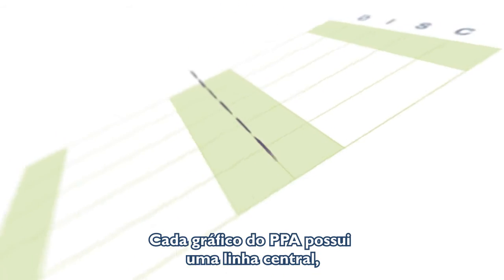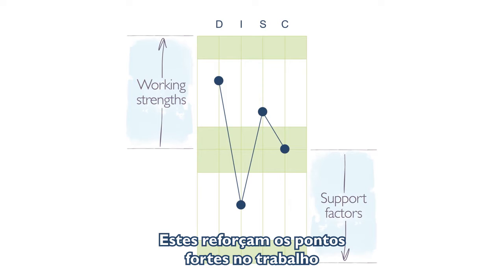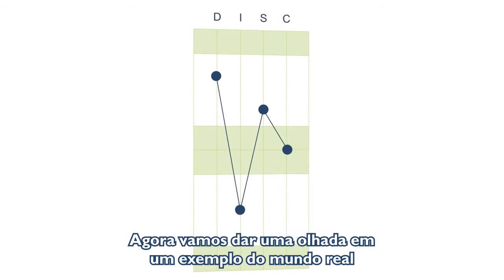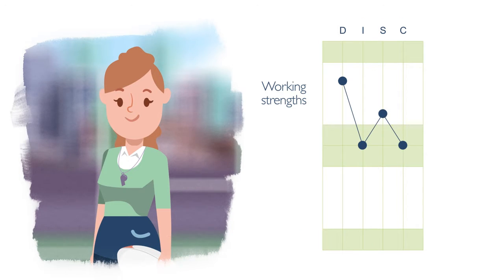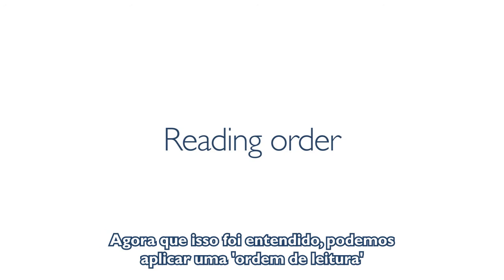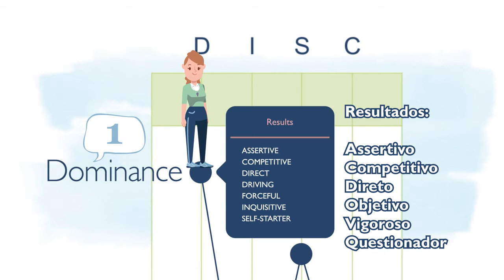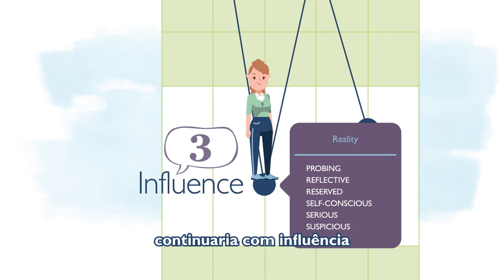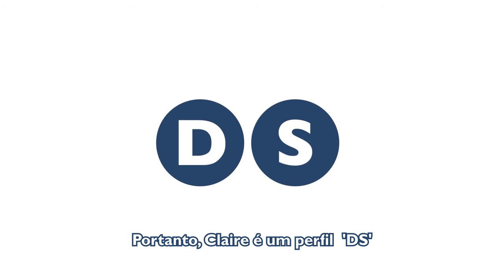Leitura gráfica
Aprenda com a Thomas a fazer leitura gráfica corretamente!